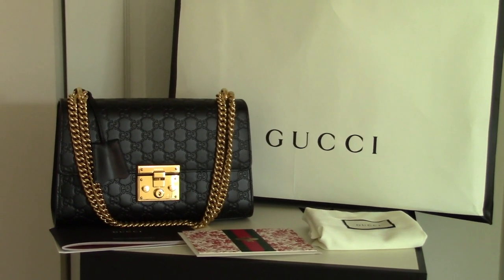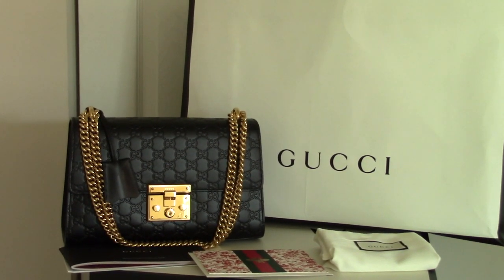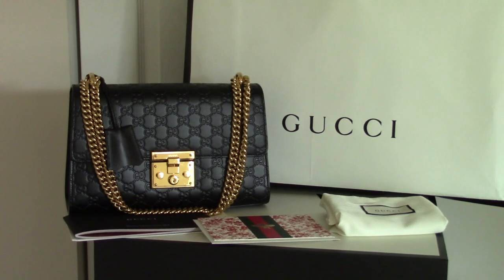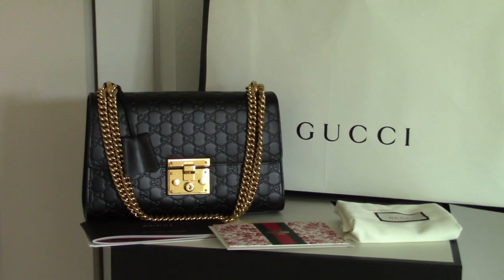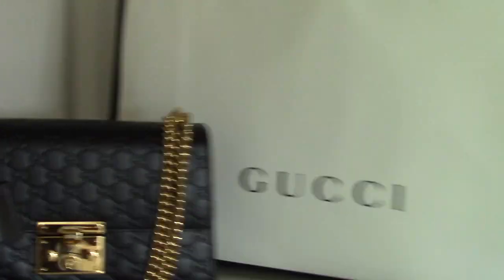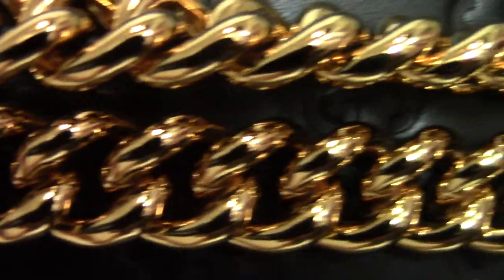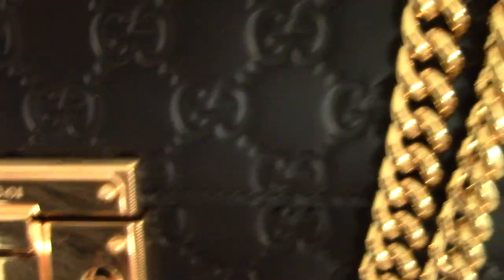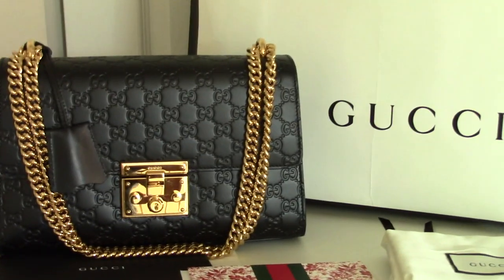GucciPadlockBag Luxury Item Designer Handbag Reviews Tagalog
Life Style: Part of Taking care ourselves

A structured leather bag with a key lock closure pulled from the archives, the key is placed in a leather key case that loops around the chain. The sliding chain strap can be worn multiple ways, changing between a shoulder and a top handle bag. Made in heat debossed Gucci Signature leather resulting in a defined print with a firm texture.

Black Gucci Signature leather
Gold-toned hardware
Key with leather holder
Exterior pocket
Interior zip and smart phone pockets
Sliding chain strap can be worn as a shoulder strap
with 18.5" drop or can be worn as a top handle with 11" drop
Lock closure
Medium size: 12"W x 7.5"H x 4"D
Camel microfiber lining with a suede-like finish
Made in Italy
The model is 5'10"